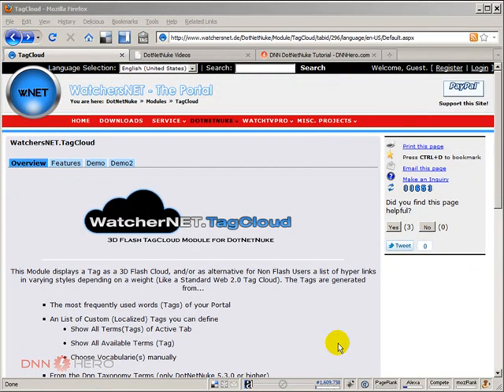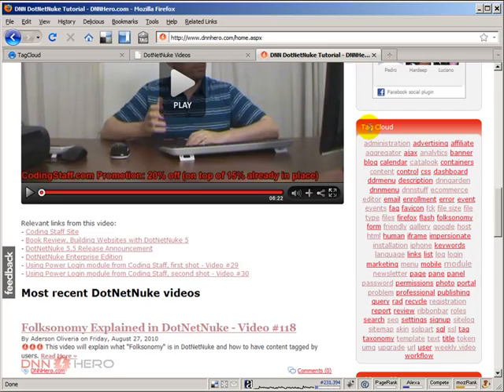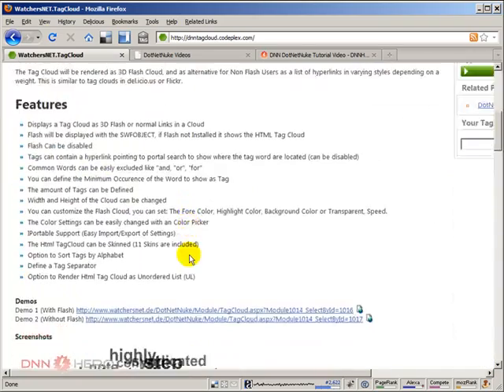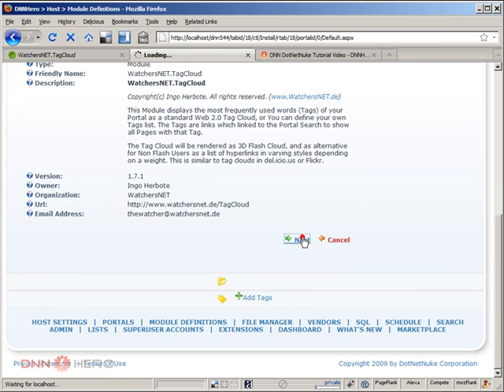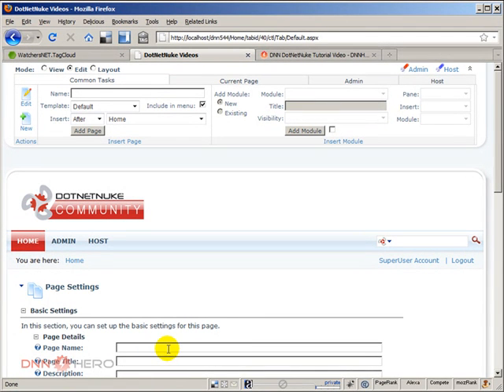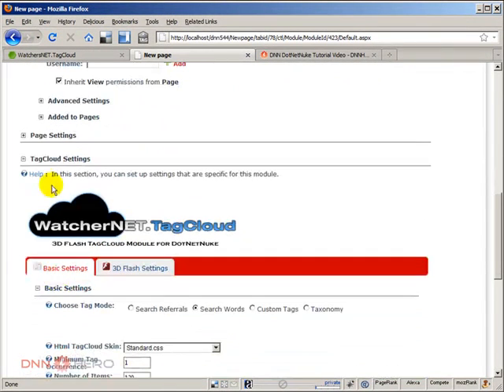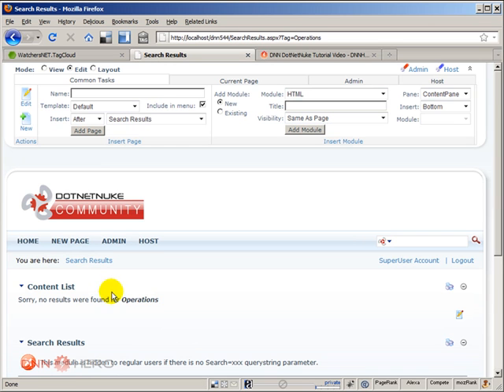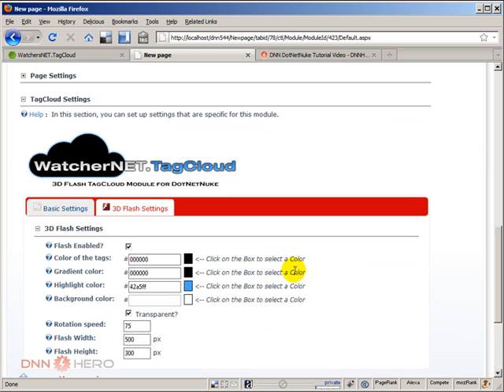DotNetNuke Tutorial, Taxonomy in use: WatchersNET.TagCloud - Video #119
- This video will show a module called WatchersNET.TagCloud, which makes use of the new Taxonomy feature of DotNetNuke.